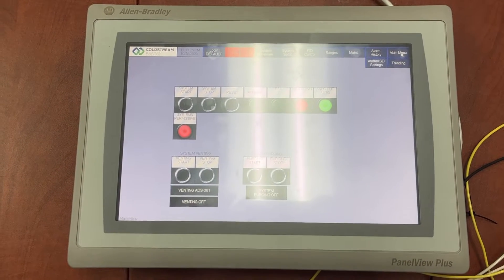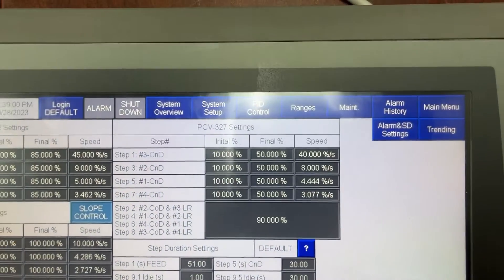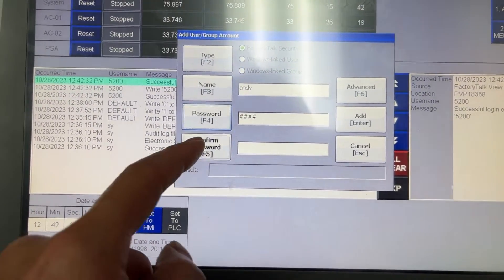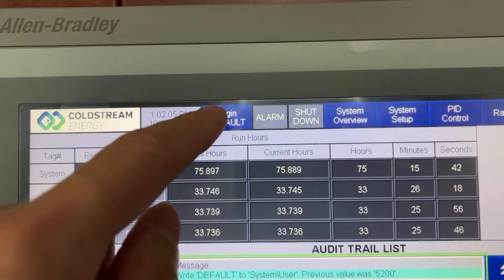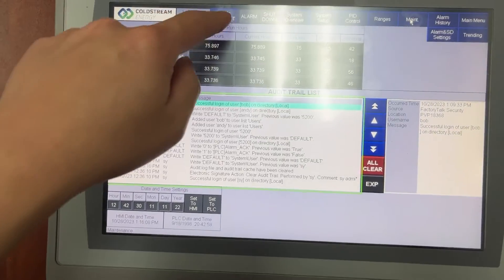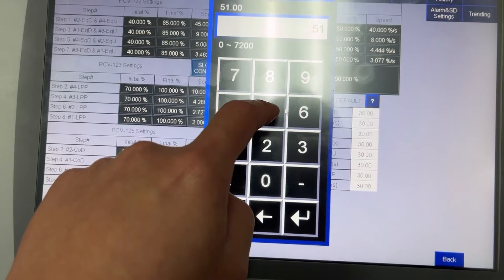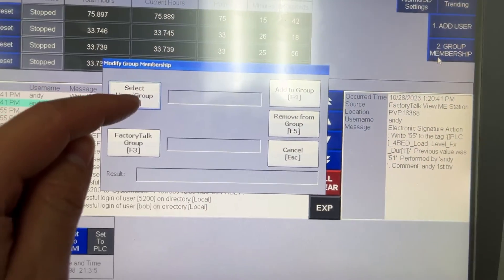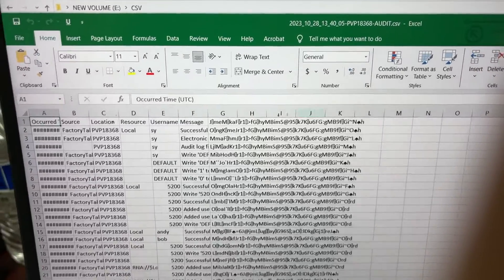FactoryTalk View Studio Runtime Security And Audit Trail Setup Part 2